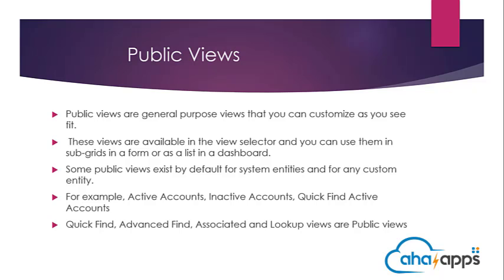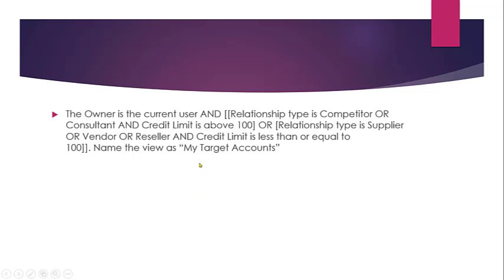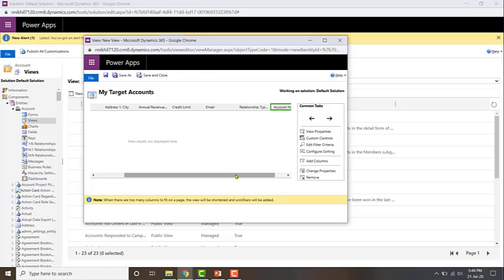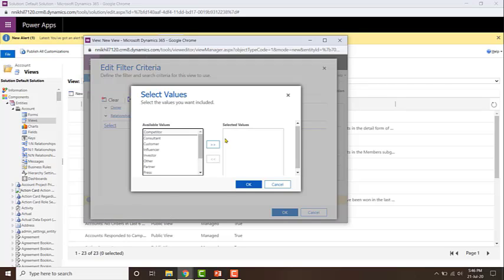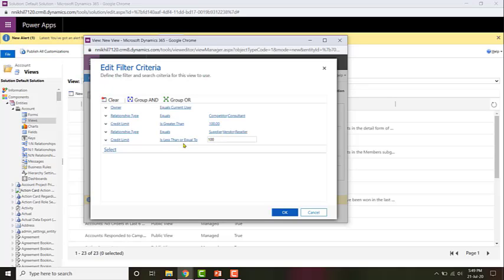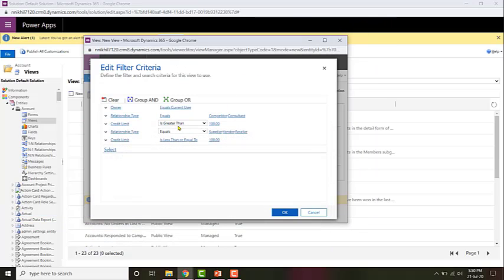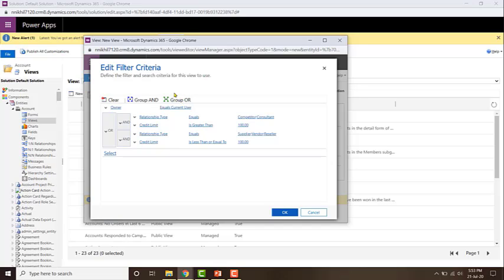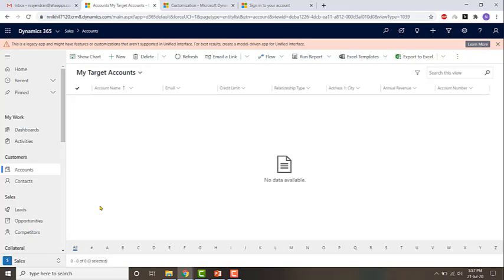Public Views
Learn Dynamics CRM Views. This video is about public views.